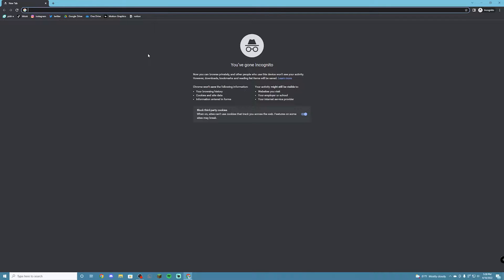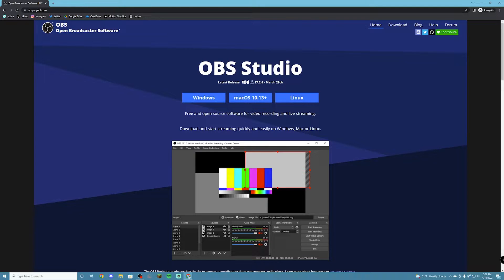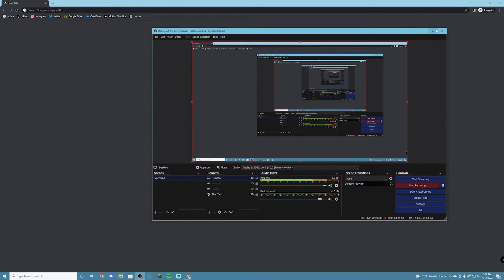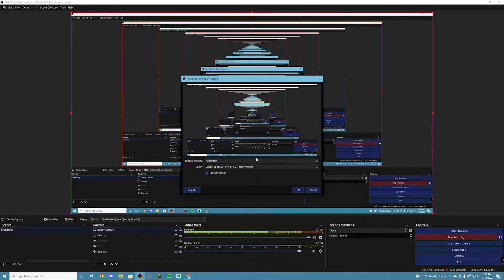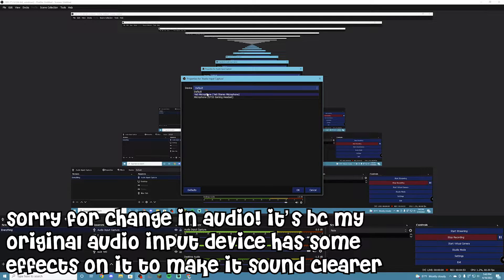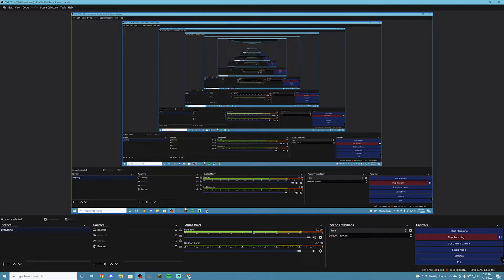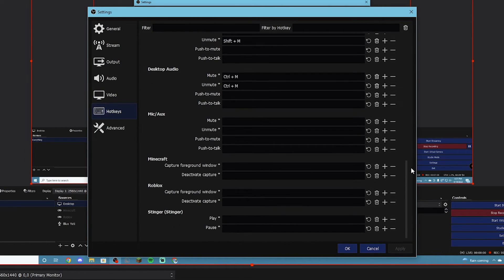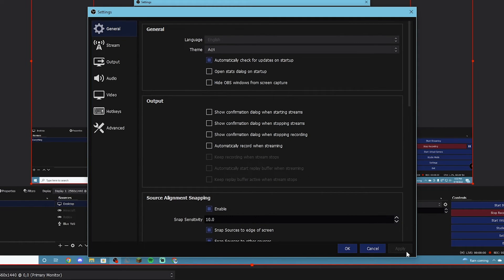HOW TO RECORD USING OBS (Beginner Friendly) | Roblox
How to record your videos using OBS. Today I walked through the basic steps of setting up OBS and recording with it. Hopefully this video was helpful to you!
⭐️ timestamps
00:00 - intro
00:22 - downloading obs
01:10 - setting up scenes and sources
02:15 - recording your desktop
03:31 - adding your microphone
04:22 - adding a game capture
06:07 - settings (higher end computers)
08:30 - quick talk about bitrate (important)
09:32 - back to settings (higher end computers)
12:36 - settings (lower end computers)
13:15 - outro
⭐️ socials:
⭐️ game link(s):
(if needed)
⭐️ videos similar to this:
(link any if none then remove this lol)
⭐️ upload schedule:
Every week on Thursday at 7:00am est
⭐️ channel description:
Here I will post Roblox, Minecraft, and anything else you guys would want to see! My channel is family friendly which means no cursing or inappropriate images/jokes. I also like to edit videos so I will post some of those creations here too!
If you are still reading this, I just wanted to remind you to stay positive and always show kindness to everyone all the time! If you see this comment “🎥”